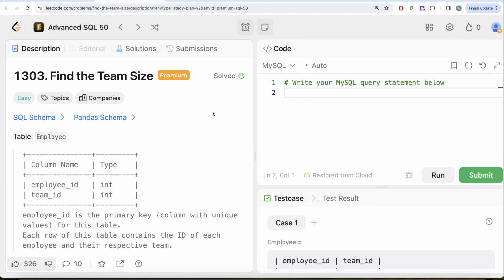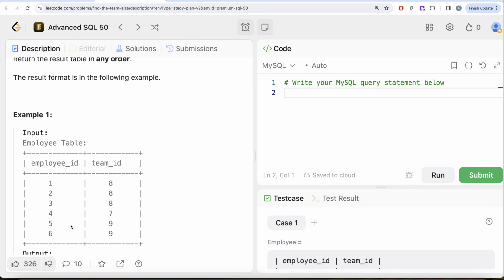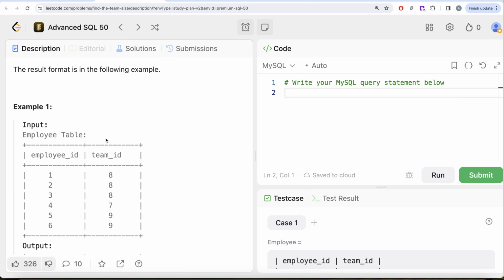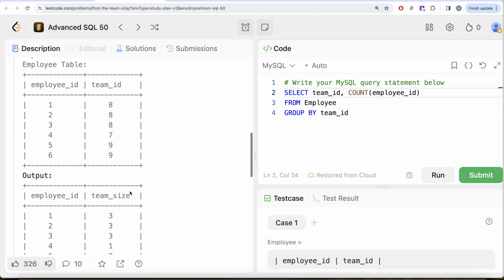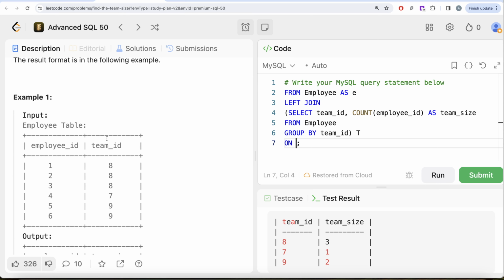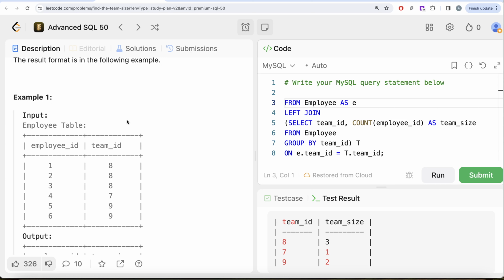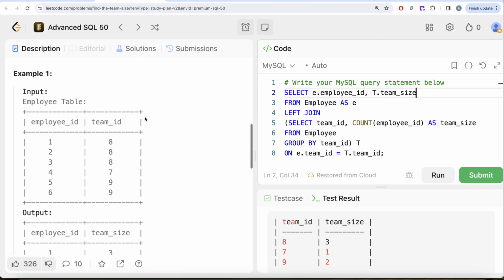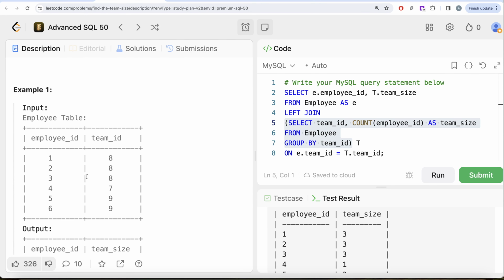Advanced Tech Interview Questions that Pay Off! - SQL Data Science | Leetcode 1303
Welcome to this episode of our groundbreaking series designed to take your SQL skills to the next level! In this series, we're tackling 50 of the most challenging and insightful interview questions on advanced SQL, aimed at transforming you from an intermediate user to a bona fide sql expert. Whether you're preparing for a job interview , seeking to enhance your data manipulation capabilities, or simply passionate about mastering the complexities of SQL, this series is your ultimate roadmap.

SQL Schema:
Create table If Not Exists Employee (employee_id int, team_id int)

Pandas Schema:
data = [[1, 8], [2, 8], [3, 8], [4, 7], [5, 9], [6, 9]]
employee = pd.DataFrame(data, columns=['employee_id', 'team_id']).astype({'employee_id':'Int64', 'team_id':'Int64'})

What to Expect:

Detailed Explanations: We don't just solve the question; we dissect it. You'll understand not only the 'how' but also the 'why' behind each solution, ensuring you can apply these principles to a variety of SQL challenges.
Step-by-Step Approach: Our tutorials are designed to be easy to follow.
Real-World Applications: These aren't just theoretical exercises. Each question is selected for its relevance to real-world SQL problems, ensuring you gain practical skills that you can apply in a professional setting.

SQL remains one of the most in-demand skills in the tech industry, and for a good reason. It's the backbone of data analysis, database management, and many forms of programming. As data continues to drive decision-making in businesses worldwide, the ability to manipulate and retrieve data efficiently becomes increasingly valuable. This series is designed to equip you with these skills, ensuring you're not just ready for your next job interview but also prepared to tackle real-world data challenges.

Intermediate SQL users looking to advance their skills.
Data professionals seeking to deepen their understanding of SQL.
Anyone with a passion for data and an eagerness to learn.